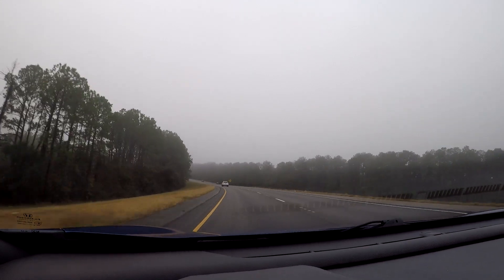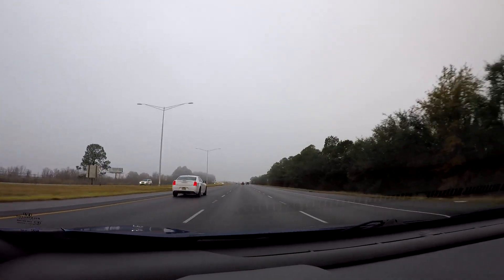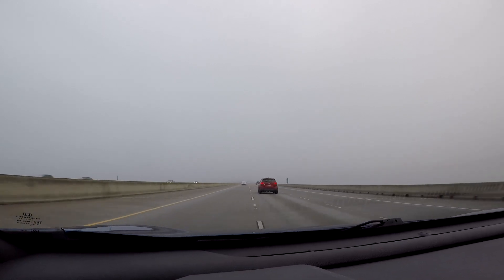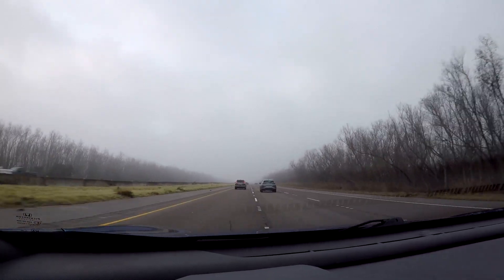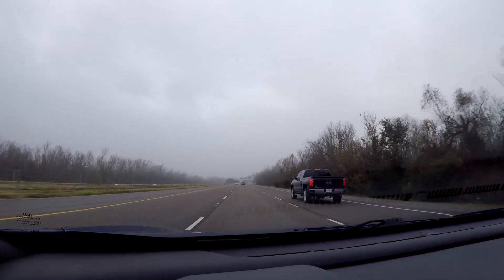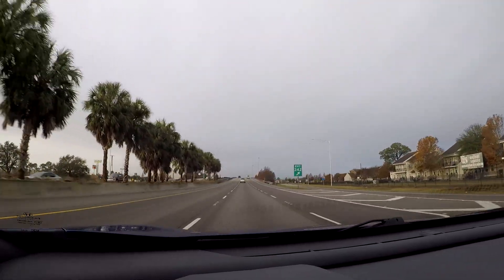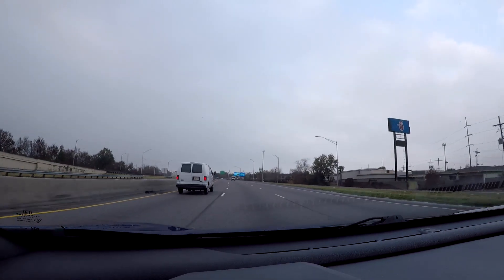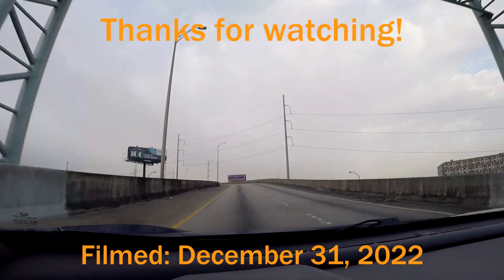Driving with Scottman895: I-10 West (I-12/I-59 to US 90)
I-10 is a freeway which goes across the southern part of the United States. I head west on I-10 from the interchange with I-12 and I-59 all the way to US 90 in downtown New Orleans, Louisiana. This stretch of I-10 goes over the eastern part of Lake Pontchartrain as well as the eastern suburbs of New Orleans before entering downtown New Orleans.

SPECIAL THANK YOU to my Patrons! You are really awesome, and I cannot thank you enough for your kindness and support: Katie Duncan, ambientocclusion